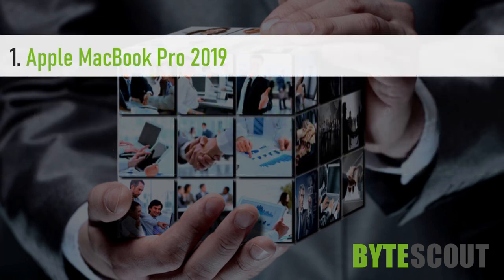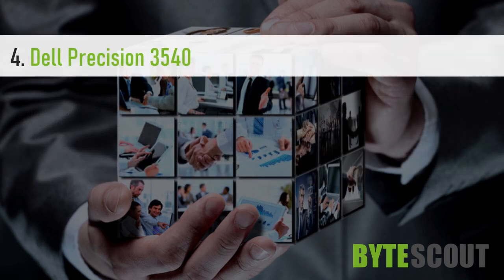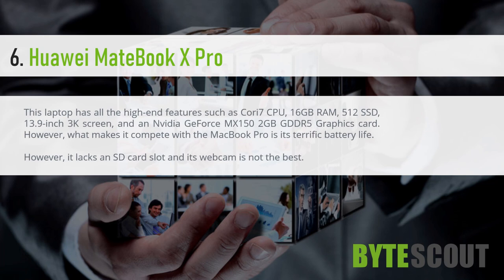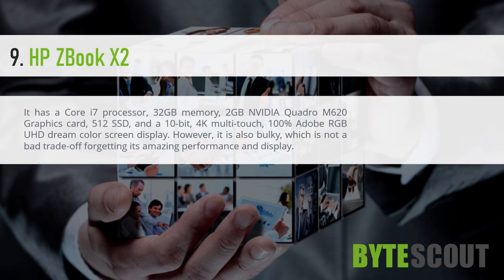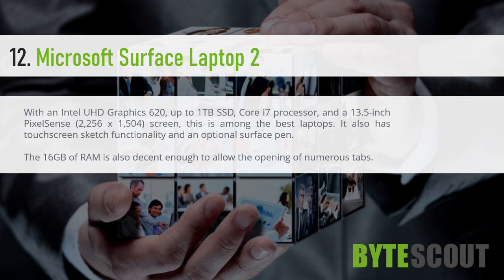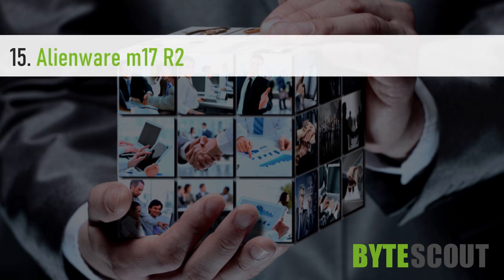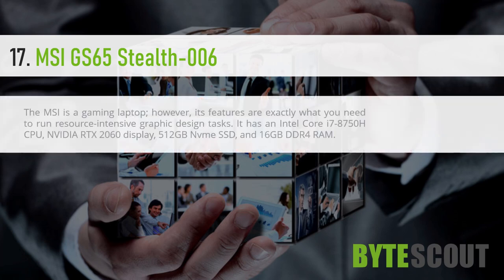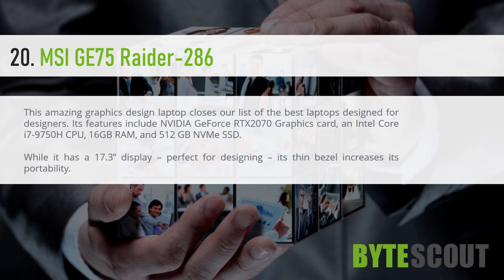Great List of TOP-20 Laptops for Designers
Check this great list of TOP-20 designer laptops in 2020.

As a graphics designer, you need a laptop that can handle all the resource-intensive tasks. It should support all commonly used apps and peripheral accessories, have a powerful processor that runs cool at all times, and a large display.

Other important features include portability, a powerful graphics card, ample storage and memory, and great battery life.